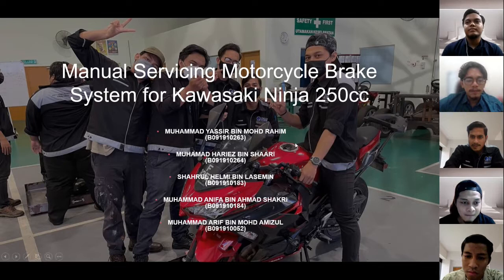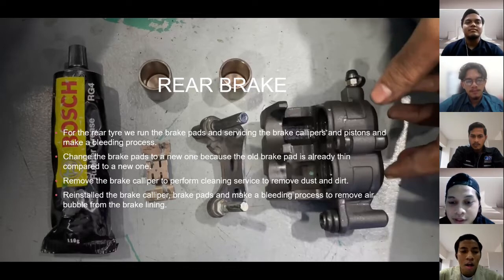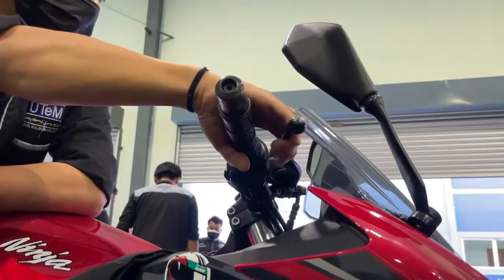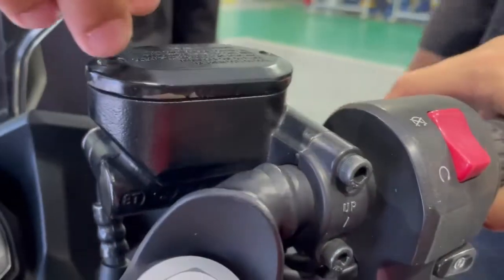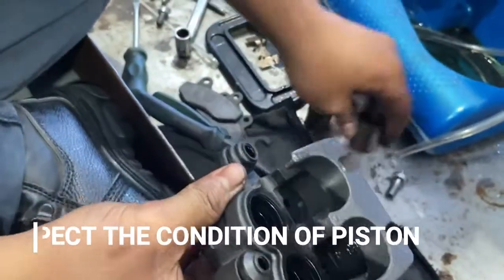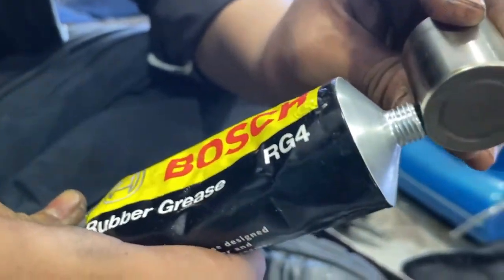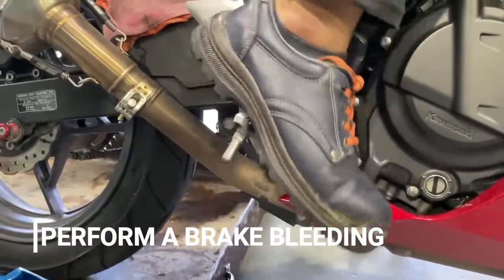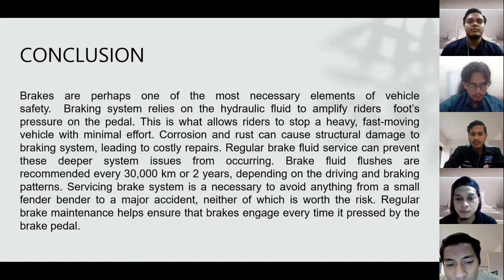(GROUP B S2/1) ASSIGNMENT: MANUAL FOR SERVICING MOTORCYCLE BRAKE SYSTEM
Assignment Video : MANUAL FOR SERVICING MOTORCYCLE BRAKE SYSTEM
3BMMA S2/1 - GROUP B
1. MUHAMMAD YASSIR BIN MOHD RAHIM         (B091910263)
2. MUHAMAD HARIEZ BIN SHAARI                       (B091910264)
3. SHAHRUL HELMI BIN LASEMIN                        (B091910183)
4. MUHAMMAD ANIFA BIN AHMAD SHAKRI       (B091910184)
5. MUHAMMAD ARIF BIN MOHD AMIZUL            (B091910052)